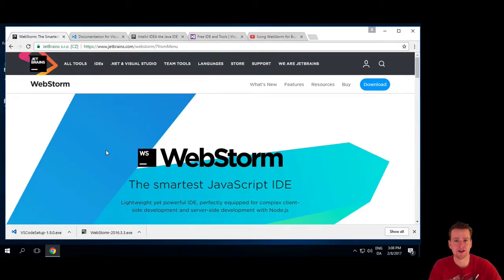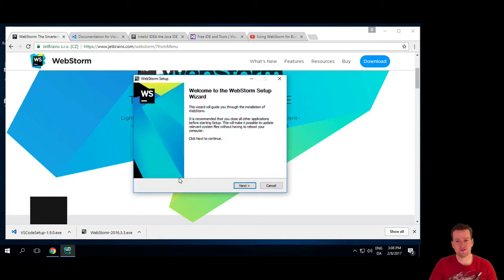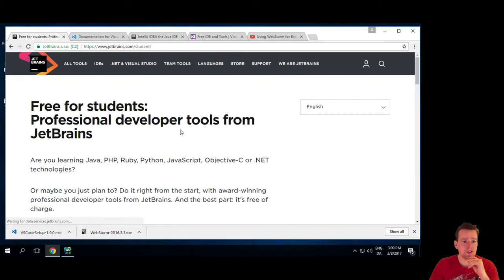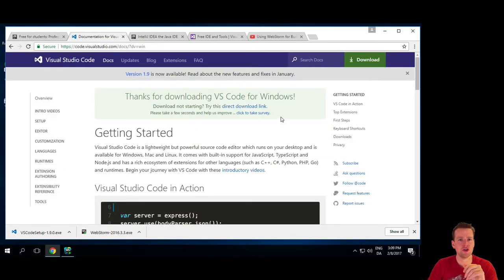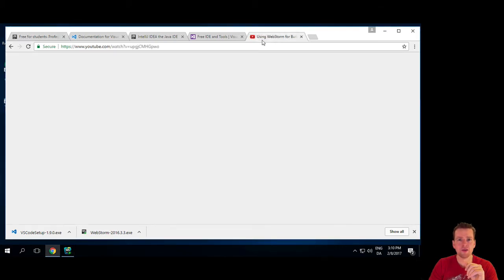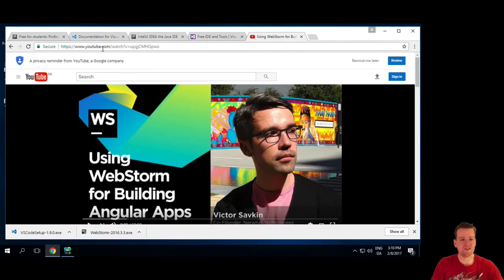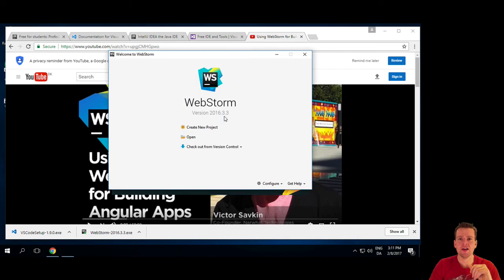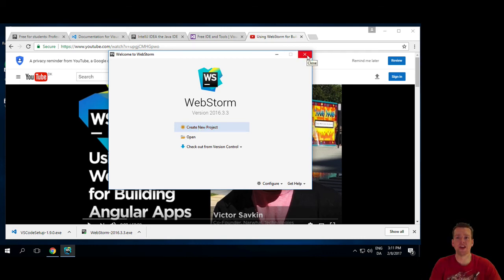Windows WebStorm installation